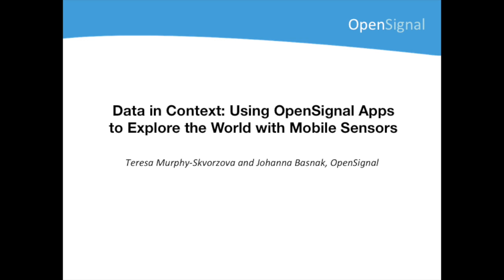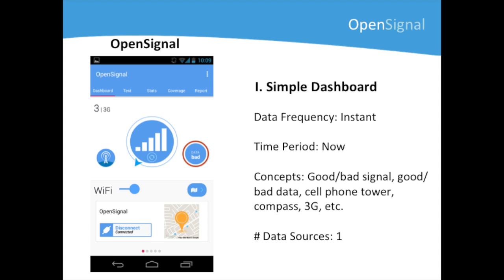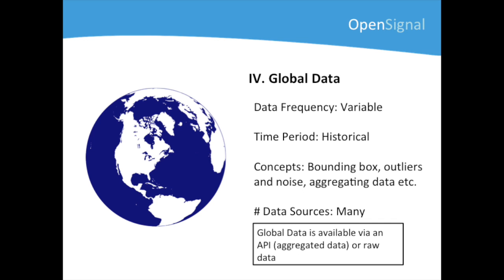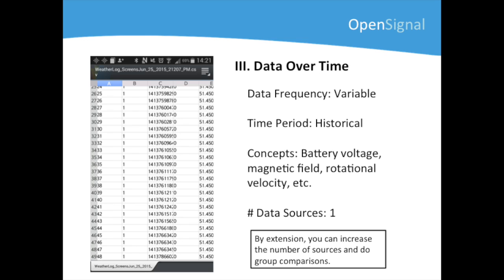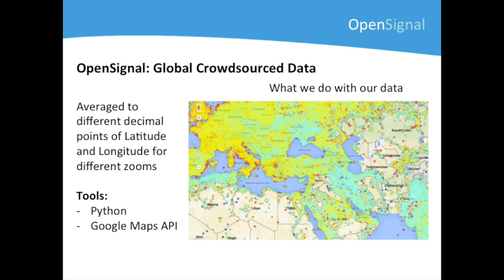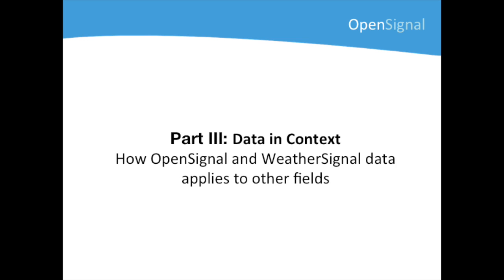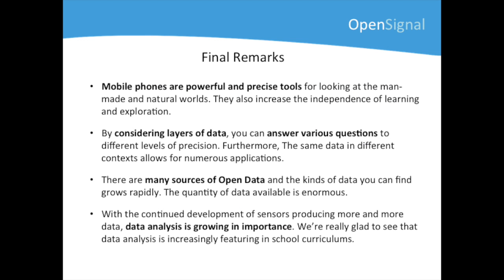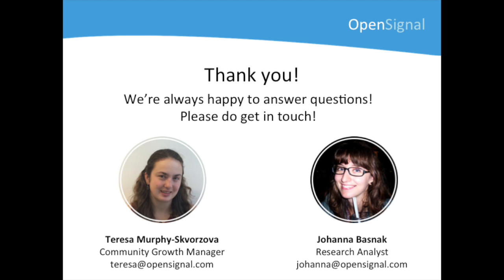Using OpenSignal Apps in Education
This presentation was prepared for the Mobile MakerSpace Block Party Section of the International Society for Technology in Education Conference, held in Philadelphia, PA from June 28 - July 1 2015.

The presentation gives an introduction to using OpenSignal apps (specifically, OpenSignal and WeatherSignal) in an educational and learning context. We introduce the concept of 'layers' to demonstrate the progression of learning that is possible by the apps, and we also show the wider contexts in which OpenSignal and WeatherSignal have been used.